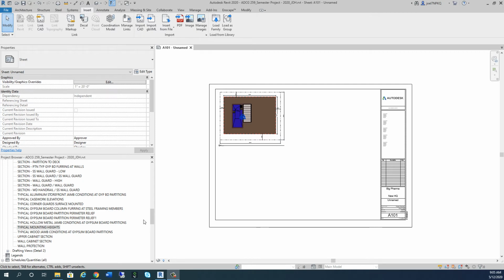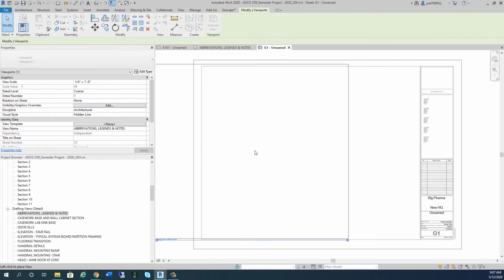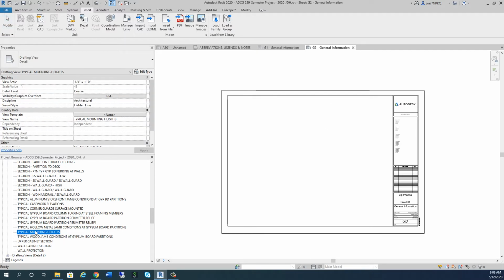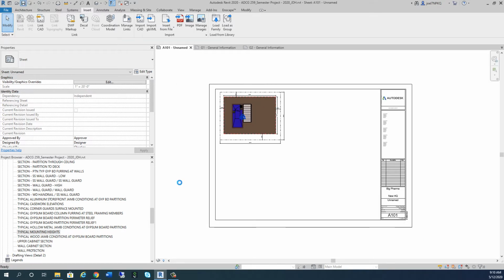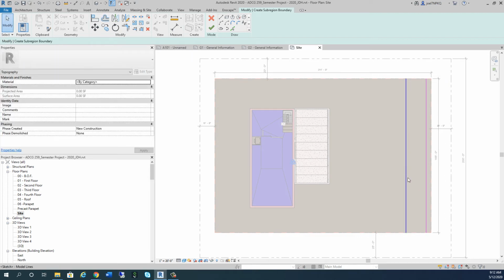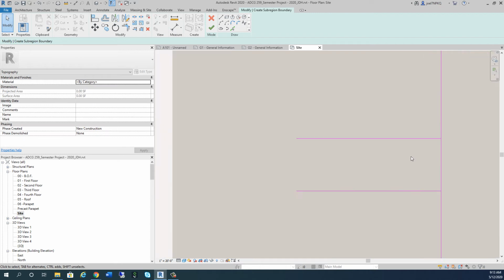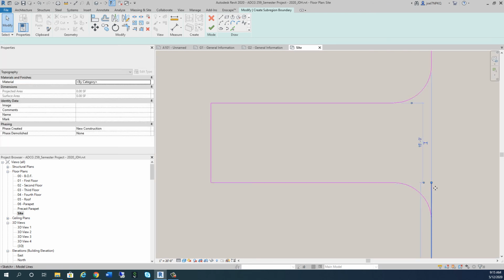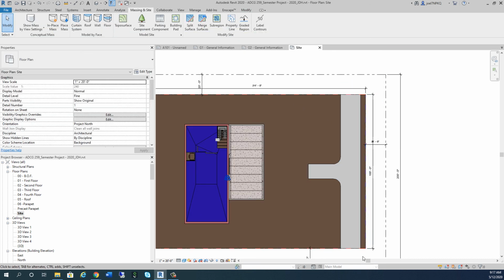ADCG 259 May 12 2020 Sheeting & Details Video 4